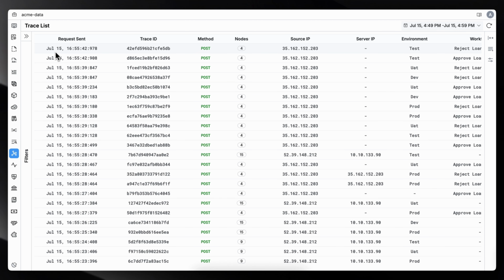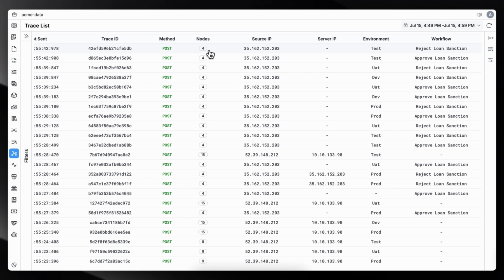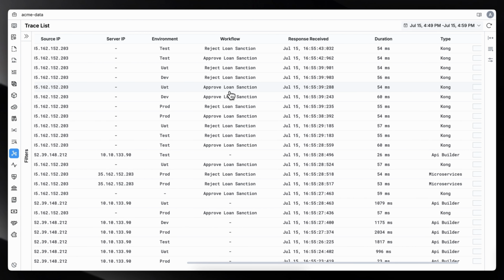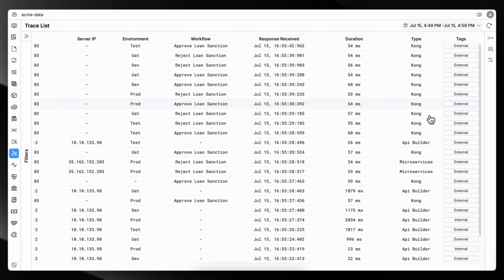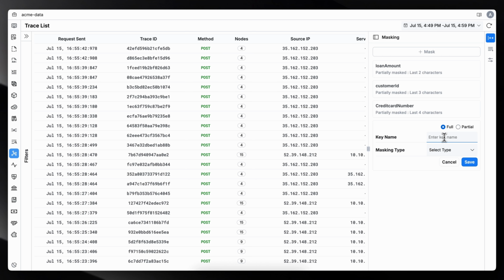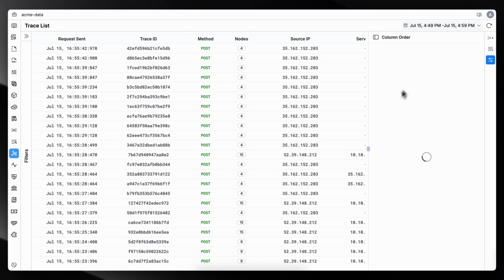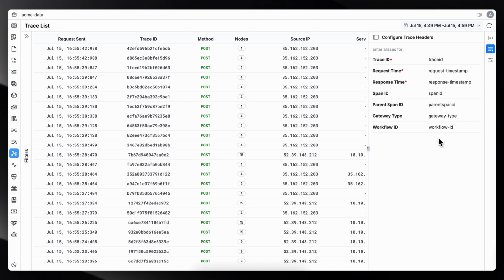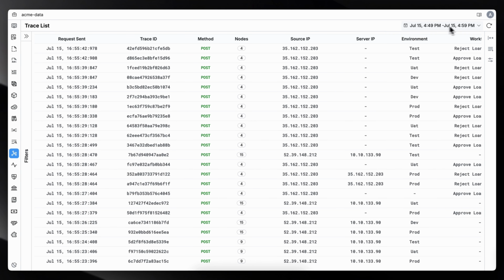Introduction to API Tracing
Overview of Trace list in APIwiz